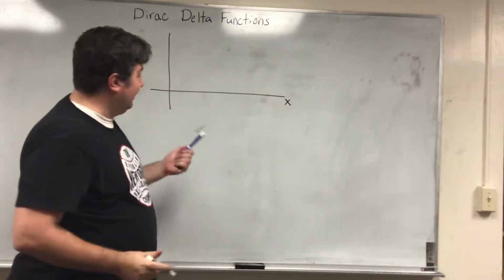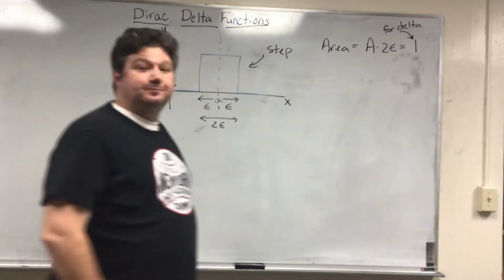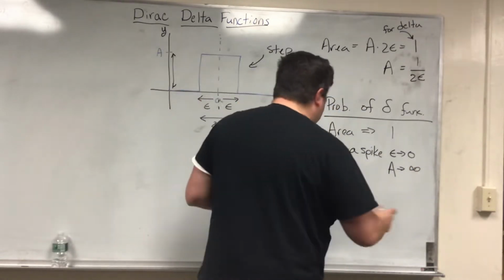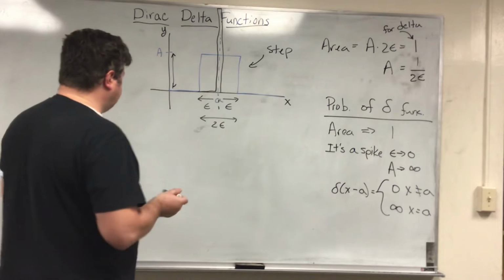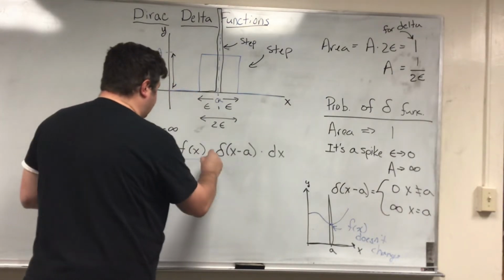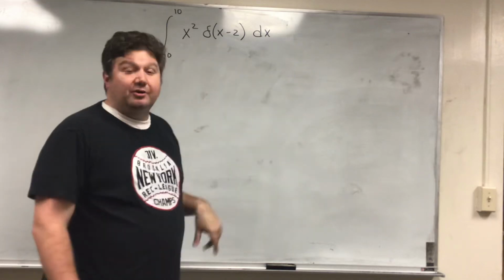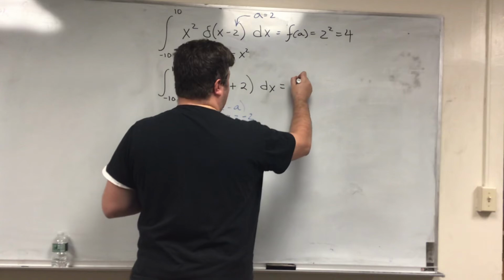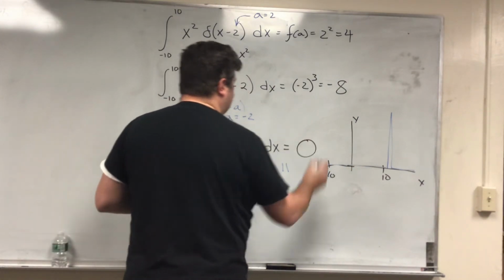E&M Delta Functions Intro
Introduction to Dirac delta functions